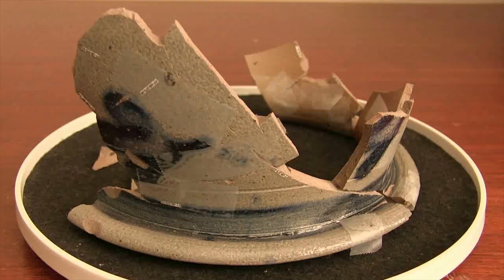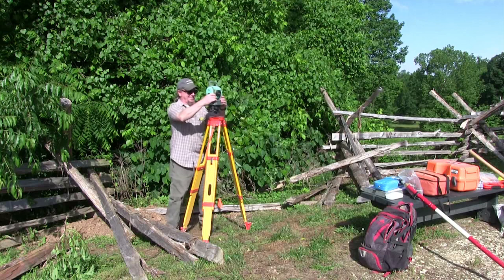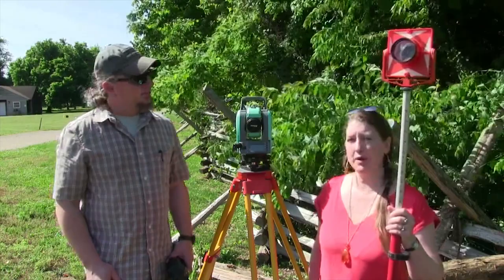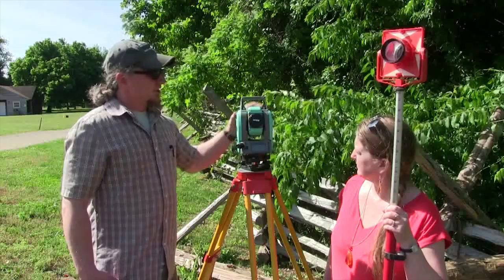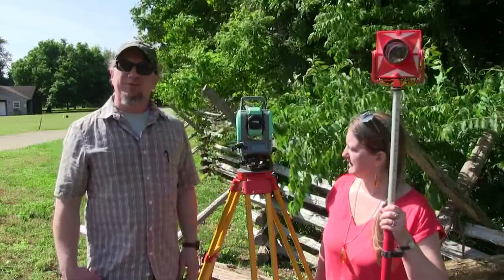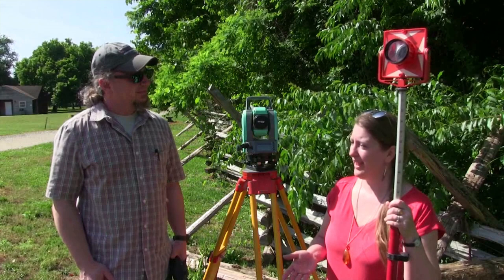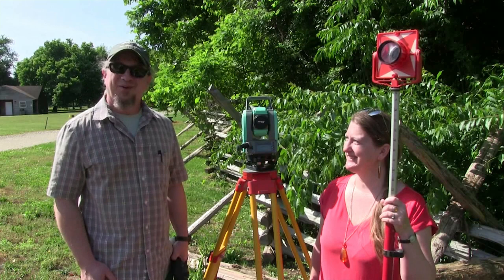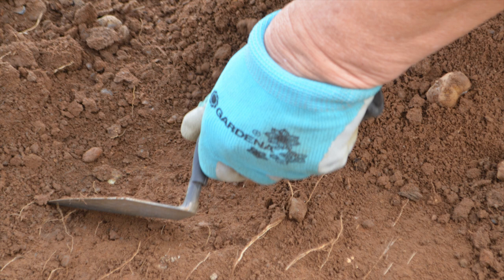Digging Ferry Farm - Laying in the Grid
Before digging, archaeologists must survey the land and place a grid on their dig site so they can locate artifact discoveries on the landscape and make maps and other records.  In this video, Archaeologist Joseph Blondino of Dovetail Cultural Resource Group explains how this survey is done, shows us the tools used, and then lays the grid for this year's archaeological excavation at George Washington's Ferry Farm